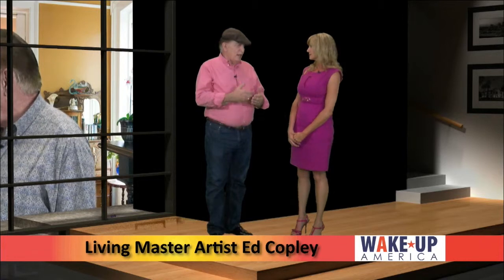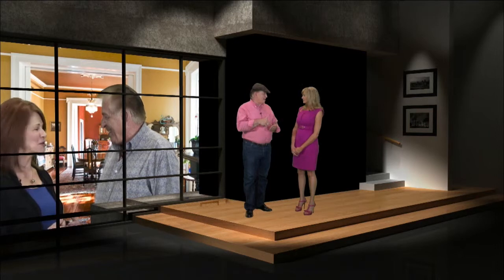WAKE UP AMERICA MEDIA NETWORK: Tara Talks "Ed Copley" Part 2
Tara Beth Dondas of Tara Talks interviews artist Ed Copley on the Wake Up America media network. Ed Copely discusses his personal art styles, his upcoming book, and how the world of art dealing has both changed and remained consistent over the decades he has worked as a creative and restoration artist.